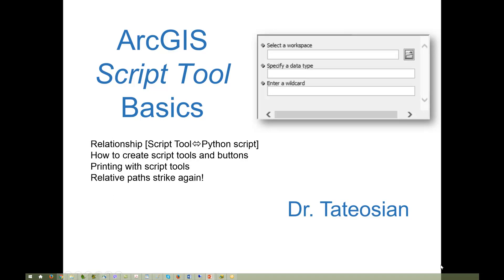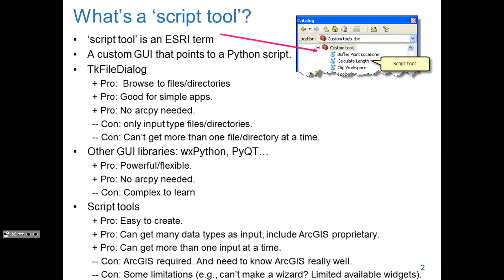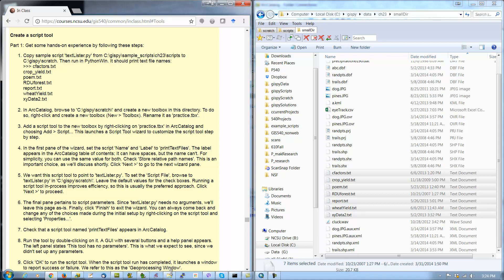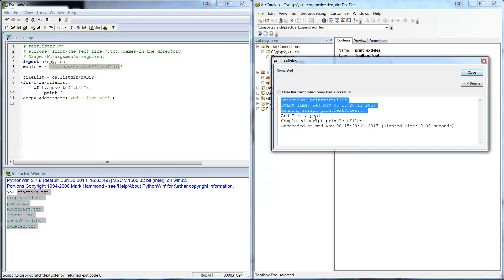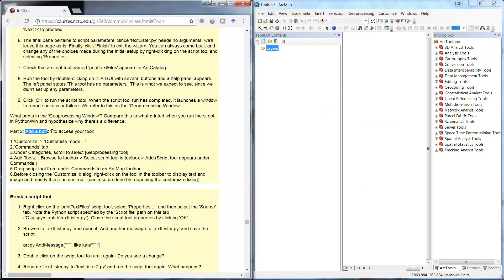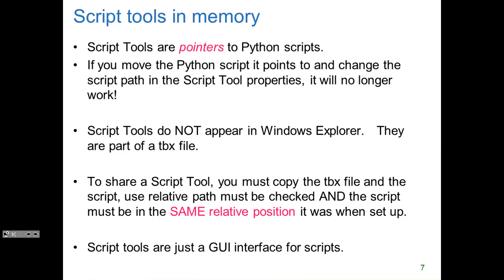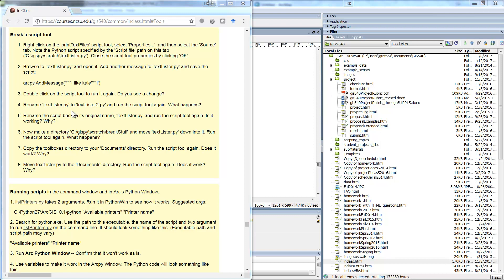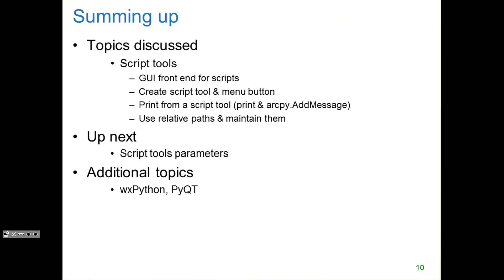GIS540: ArcGIS Script Tools (Ch 23.1)